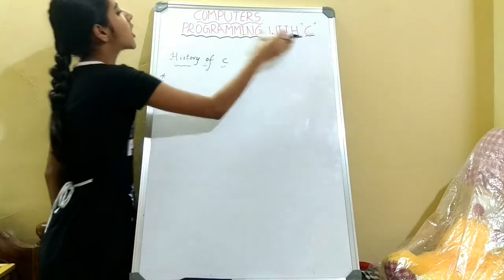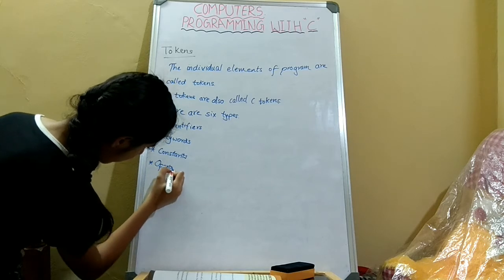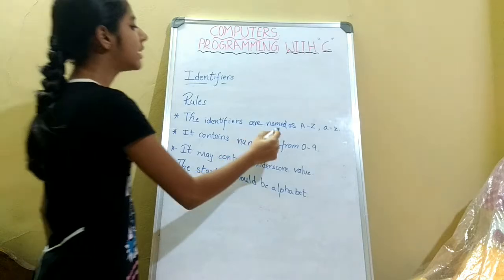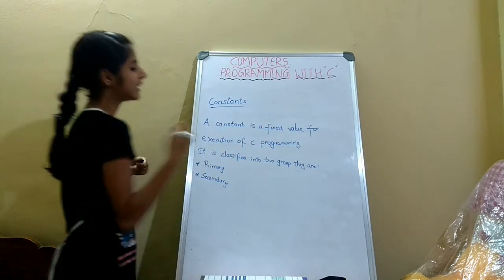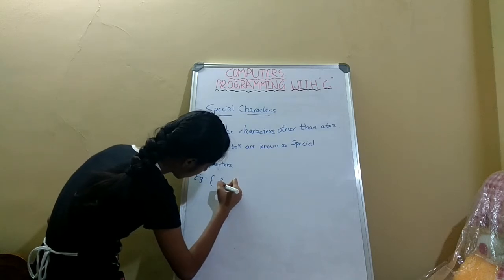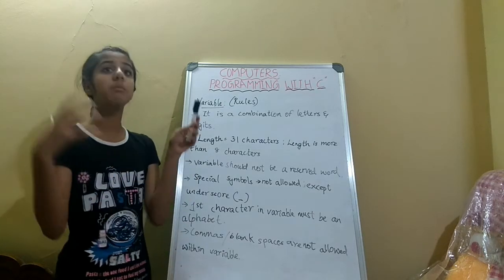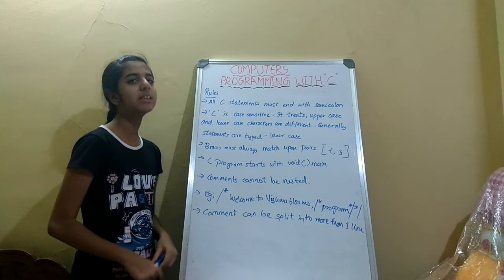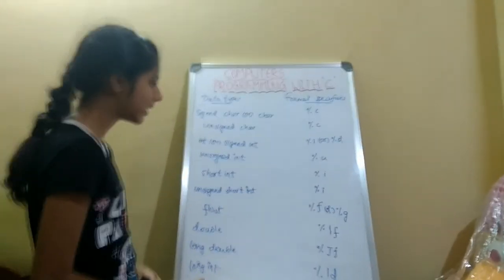Programming with C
programming with C for beginners.